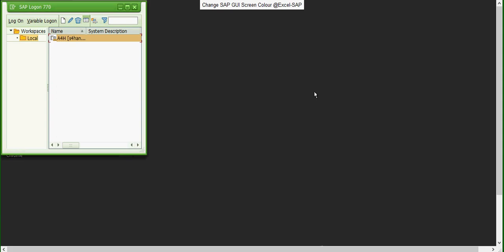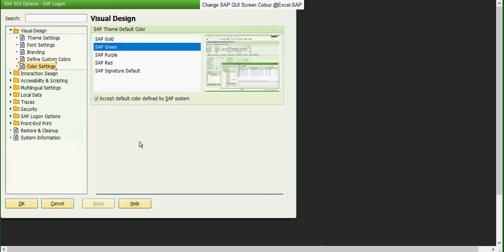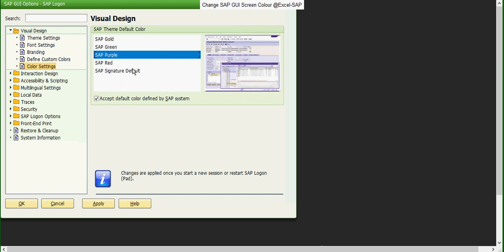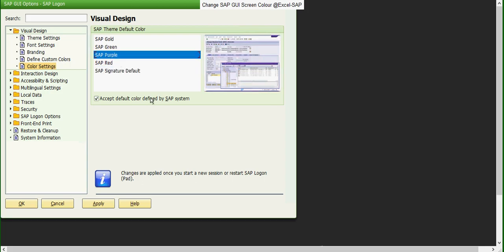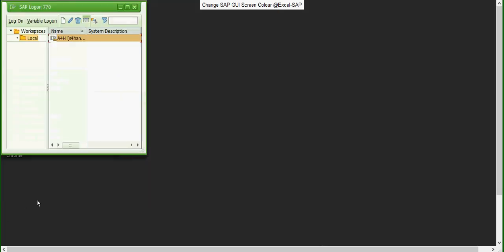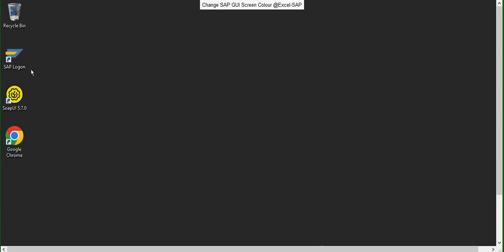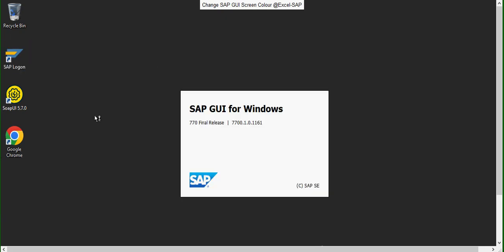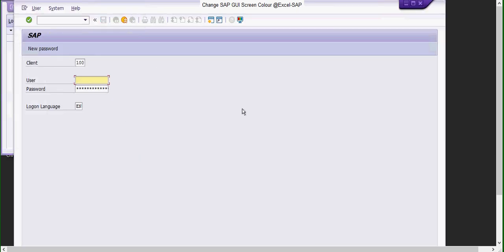Change SAP GUI Screen Colour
This tutorial will tell you how to change SAP theme. @Excel-SAP